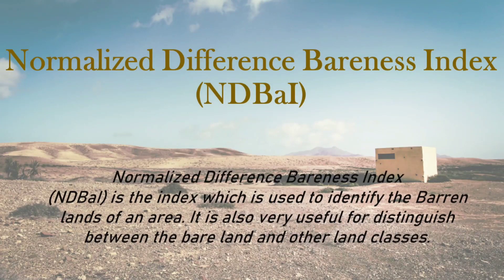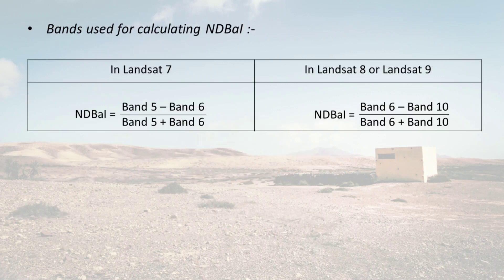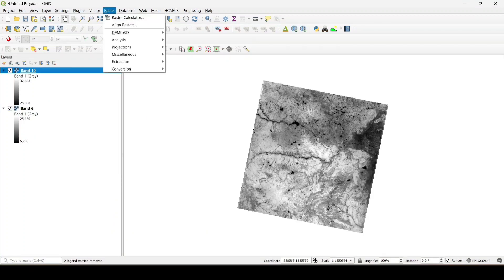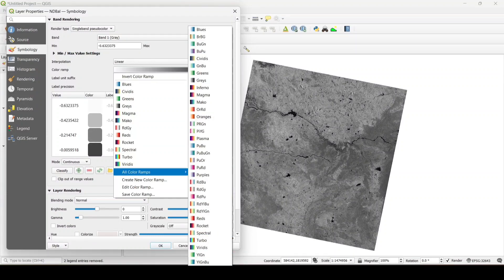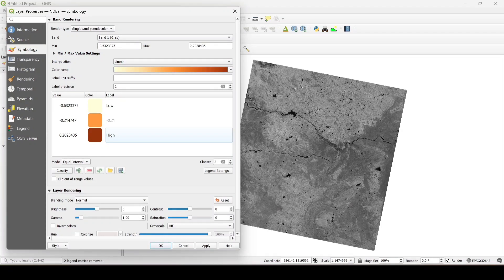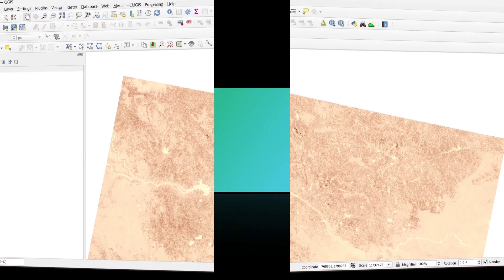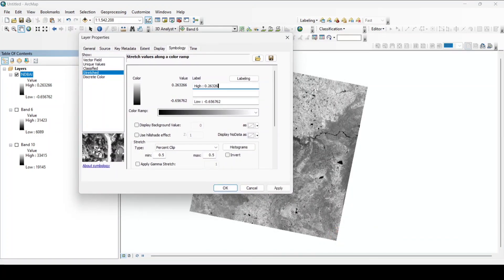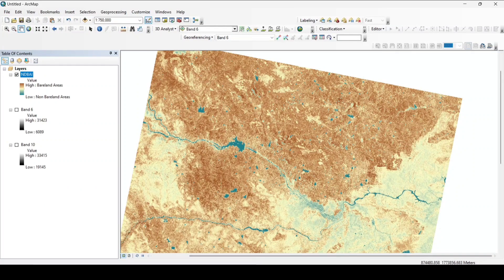Normalized Difference Bareness Index | Calculate NDBaI in QGIS & ArcMap | Identify Bare land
Welcome to Dawn of Geospatial World!
In today's tutorial, we're diving into the world of remote sensing and geospatial analysis to explore the Normalized Difference Bareness Index (NDBaI).

Whether you're a GIS enthusiast, a student, or a professional, understanding NDBaI is crucial for identifying and monitoring bare land areas, making it an invaluable tool in various fields, from agriculture to environmental management.

In this video, we will guide you step-by-step on how to calculate NDBaI using two popular GIS software platforms: QGIS and ArcMap. We will also discuss the significance of NDBaI and how it can aid in the identification of bare land, helping you make informed decisions and observations.

If you have any questions or suggestions for future topics, please leave them in the comments below.

Chapters
00:00 About Topic
01:09 Intro
01:15 Calculate NDBaI in QGIS
03:43 Calculate NDBaI in ArcMap
05:51 Outro